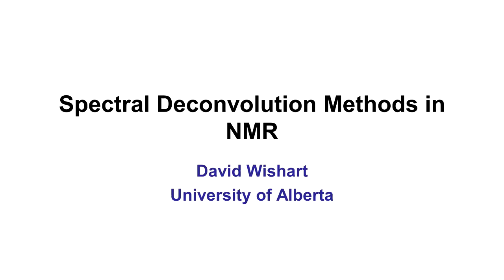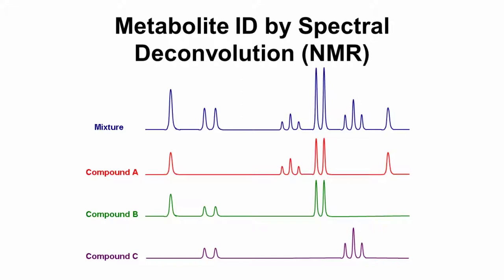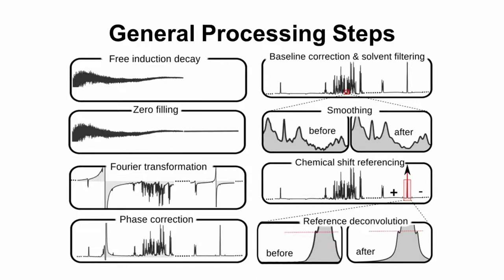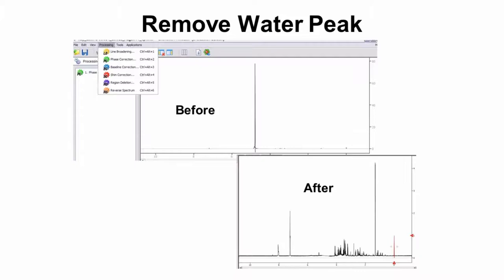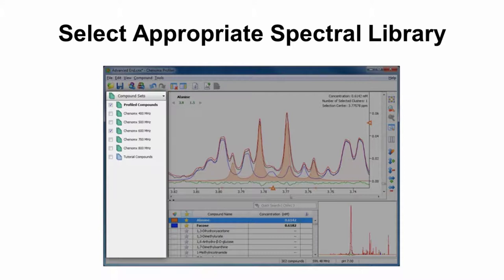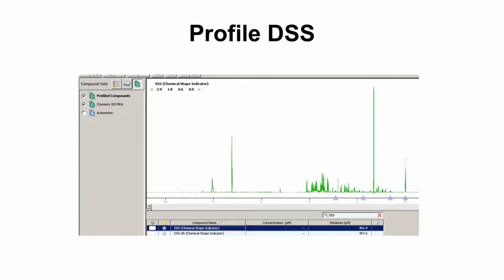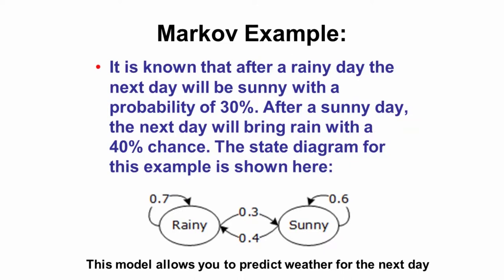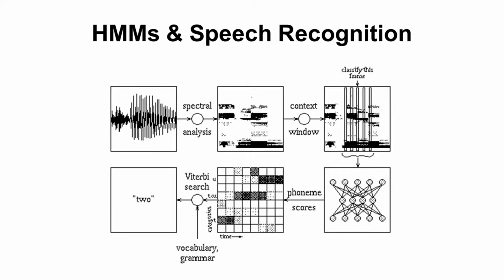Lecture 4: Spectral Deconvolution Methods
Lecture 4 of 14 lectures by Prof Wishart recorded by the Australia and New Zealand Society for Magnetic resonance at the Metabolomics Workshop, held at University of Queensland, in Aug 2016.